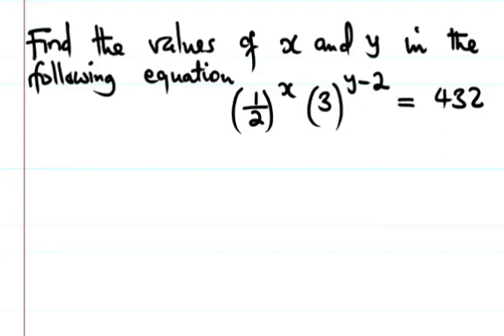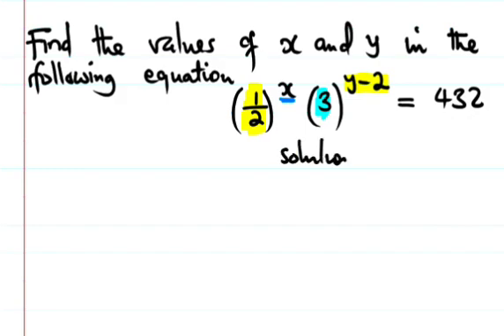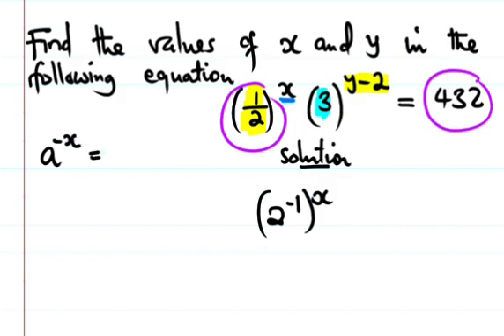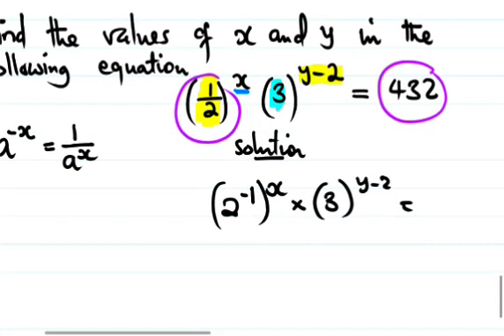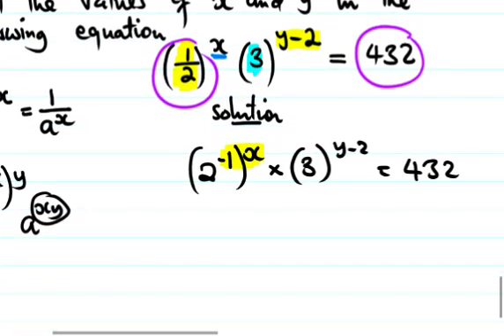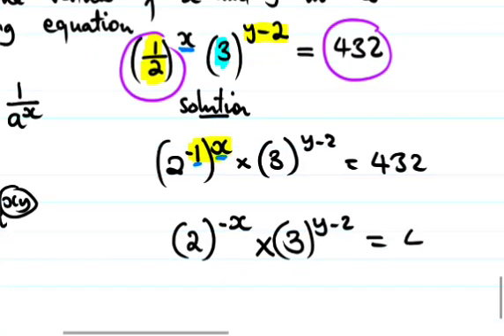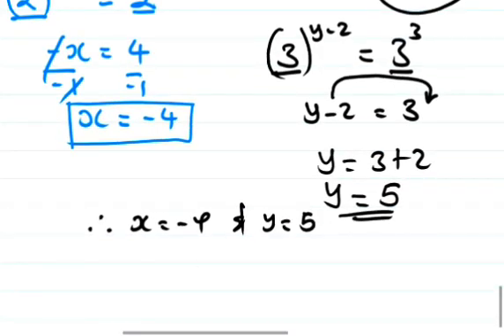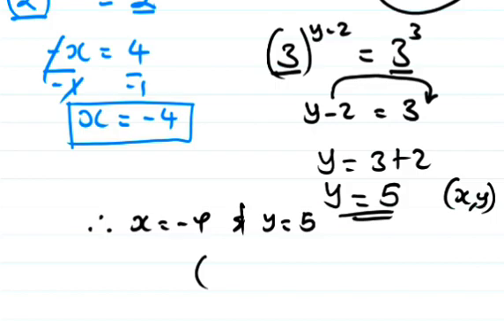Form 3 Maths - Exponential Equations practice question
In the video am finding the values of two different variables in a single exponential equation by applying laws of indeces.